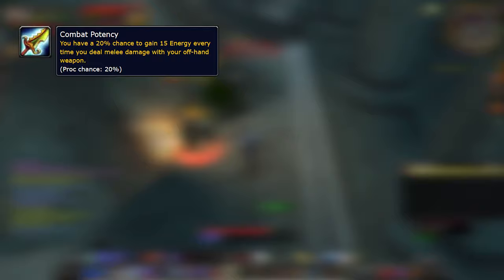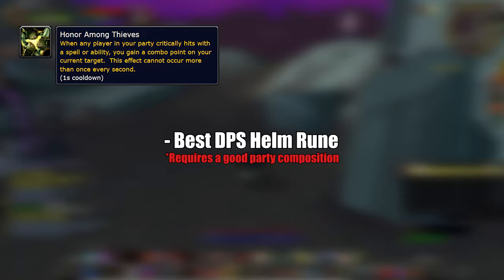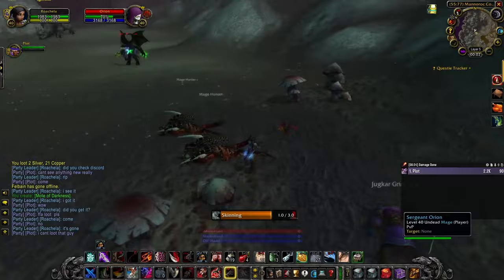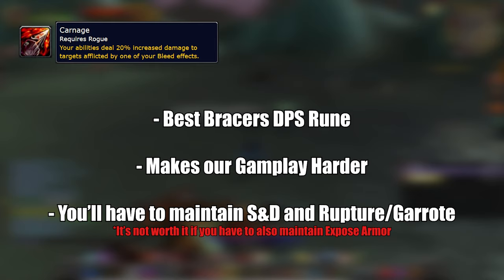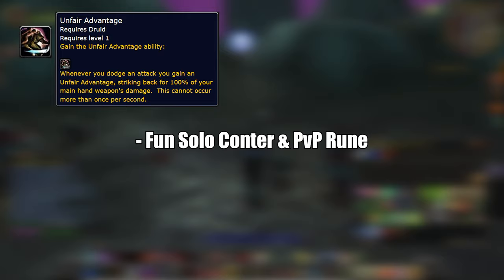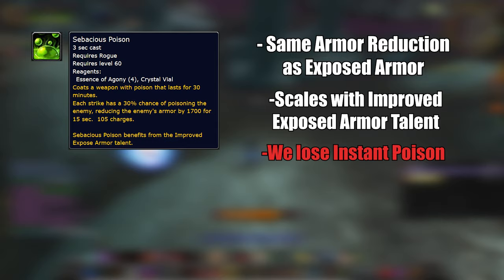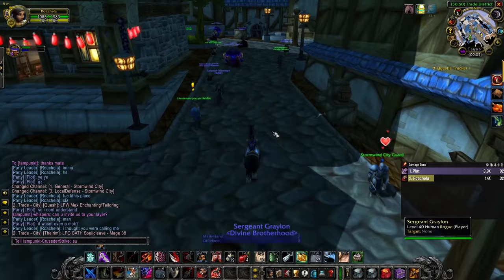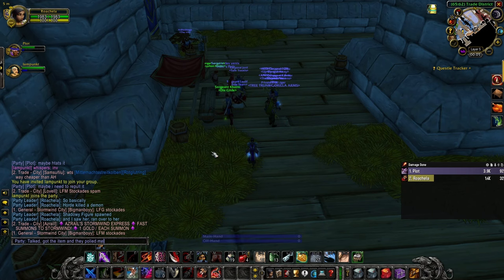Rogue Runes and Poisons for Phase 3 WoW SoD Classic - Sunken Temple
In this video I'm going over all the Runes coming to Phase 3 and Poisons which may come in Phase 3, but probably we'll get them in Phase 4!
So how is Rogue looking for Sunken Temple? They are looking promising with great Rune additions, sadly we still need to be top tier DPS in order to get a raid spot since we don't offer any Party or Raid buffs except a bit better Armor Reduction than a Priest.